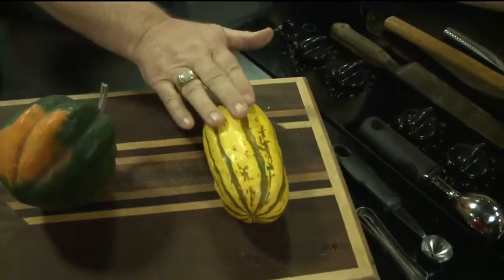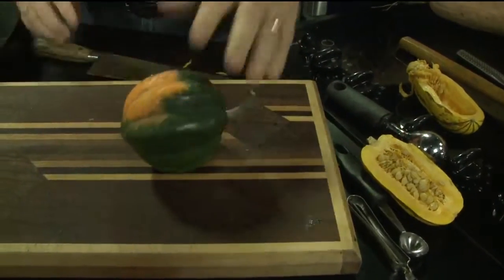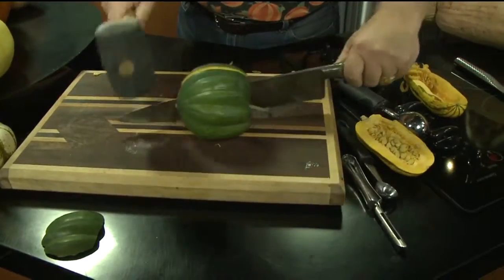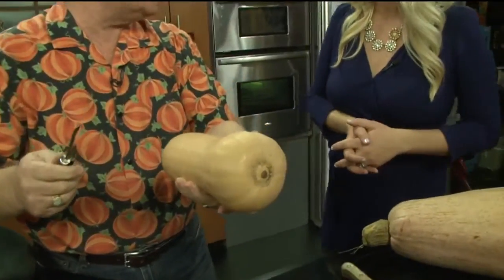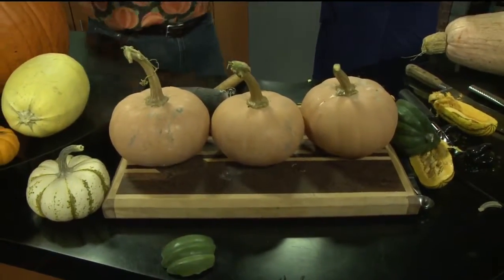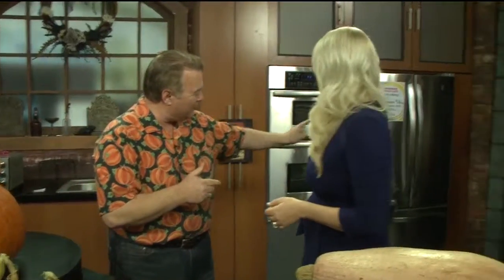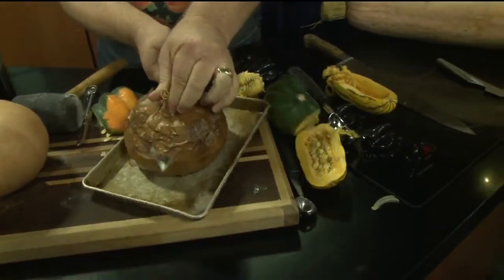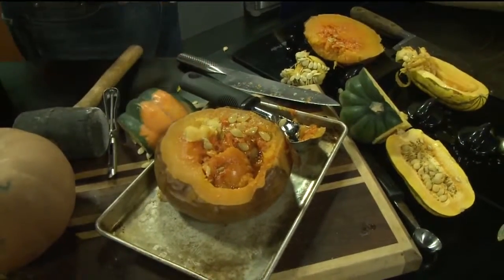Michael Marks Pt 2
Michael Marks is teaching us the best ways to bake and roast squash.